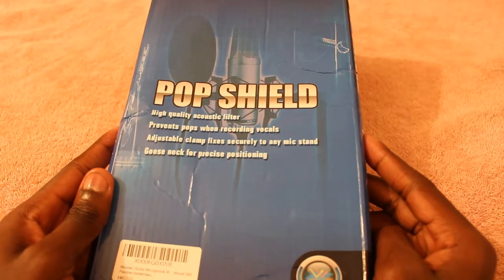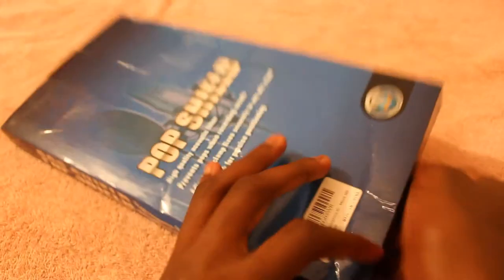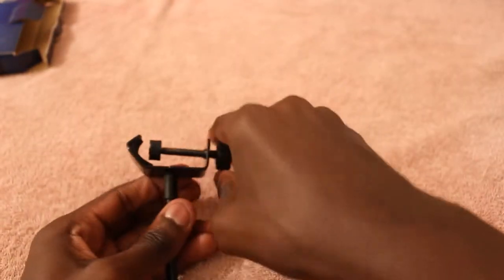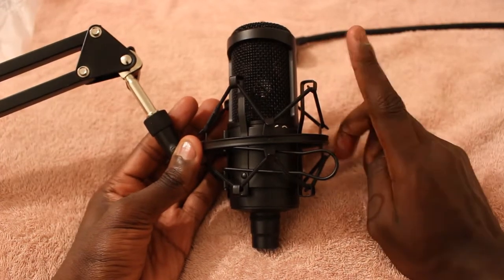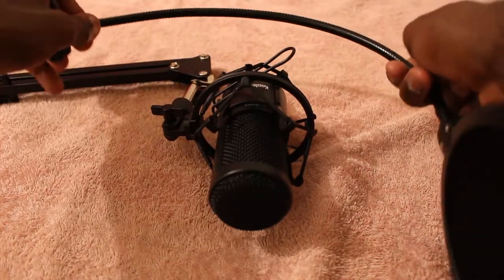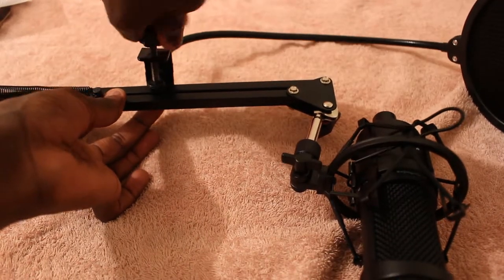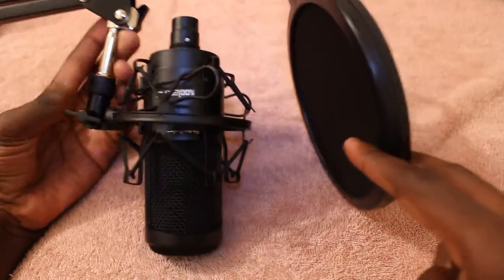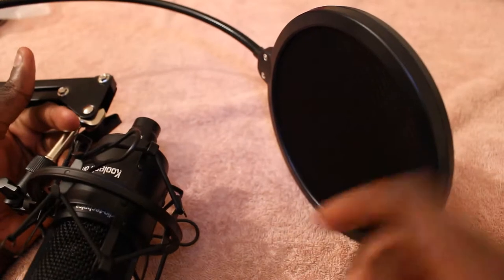Mudder Studio Microphone Windscreen Mic Wind REVIEW + UNBOXING Screen Pop Filter Mount 360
Mudder Studio Microphone Windscreen Mic Wind Screen Pop Filter with Swivel Mount 360 Flexible Holder